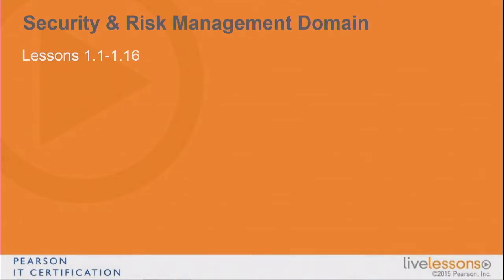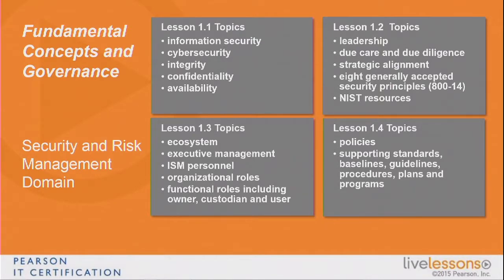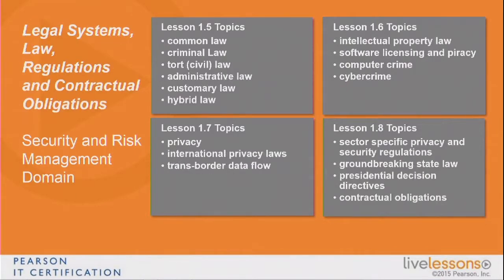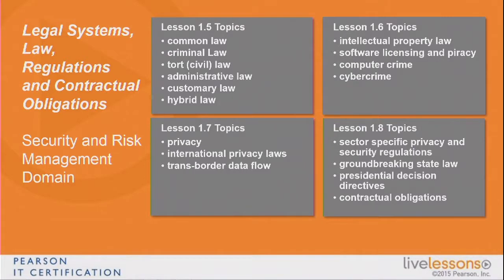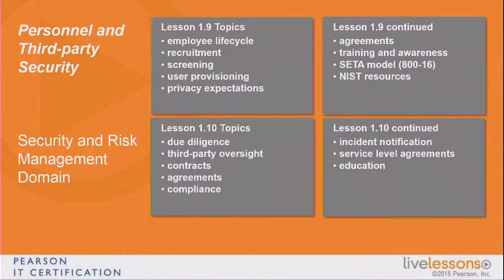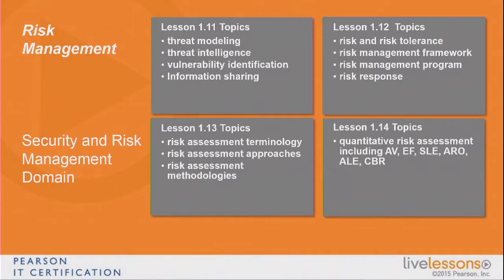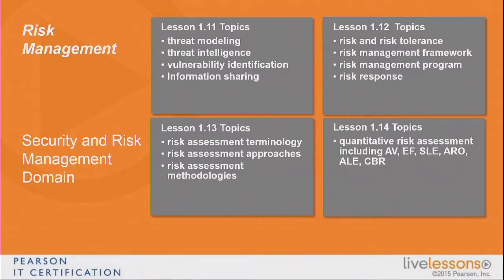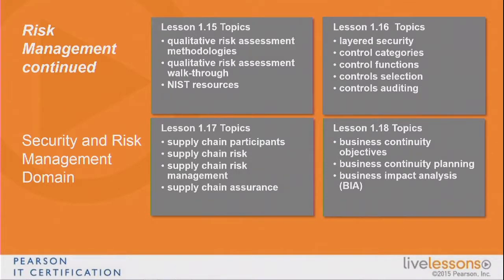9 1 Security and Risk Management Domain Review and Study Roadmap CISSP